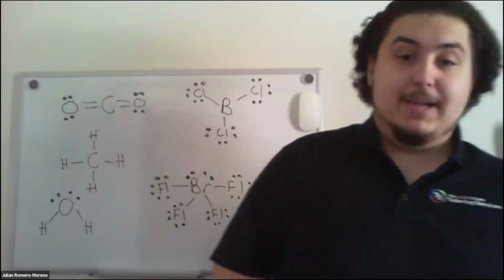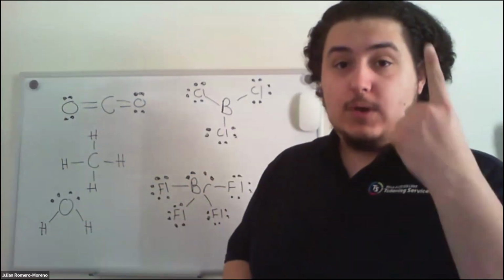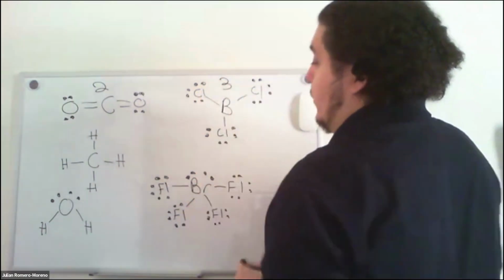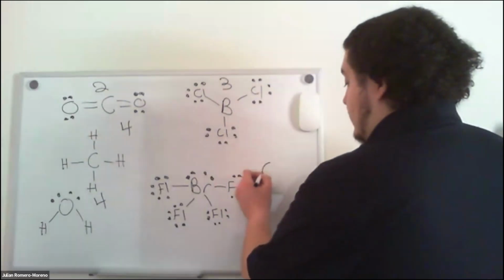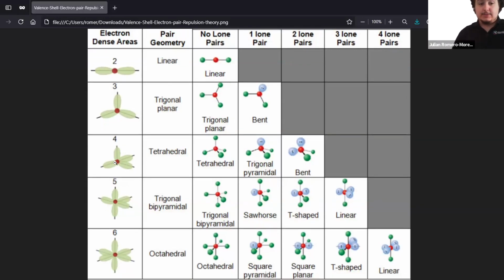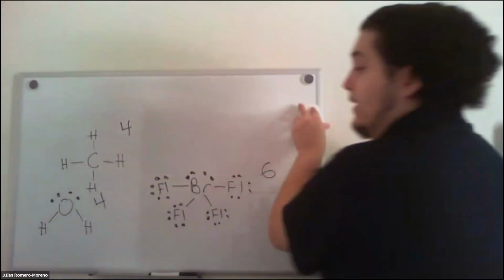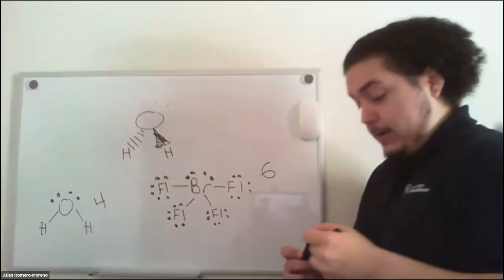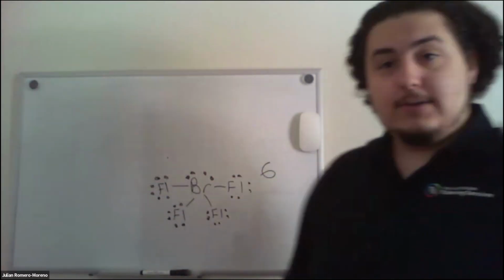⚛️ Electron vs. Molecular Geometry | What's the Difference? 🔬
Ever wondered what sets electron and molecular geometry apart? In this video, we break down the key differences between these two fundamental concepts. Whether you're just starting out in chemistry or reviewing for a test, this quick and easy explanation will help you understand how electron and molecular geometry relate.

✅ What You’ll Learn:
✔️ What is electron geometry
✔️ What is molecular geometry
✔️ How to determine both for a lewis dot structure